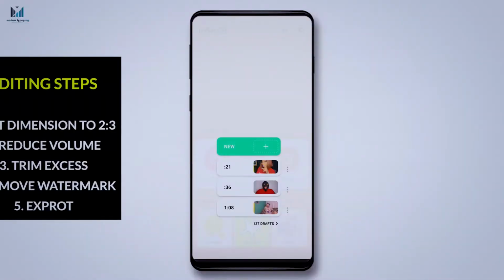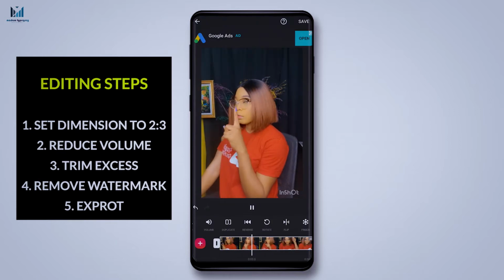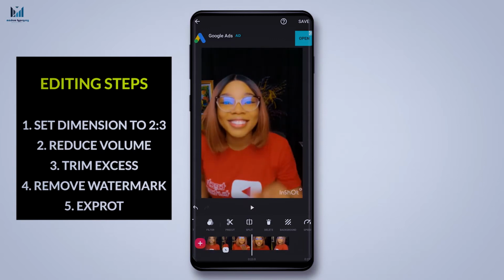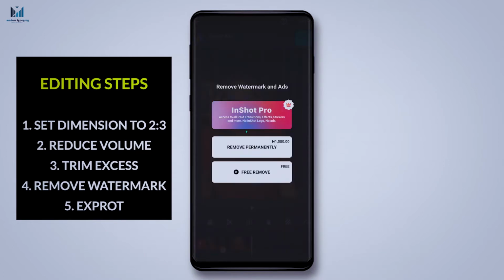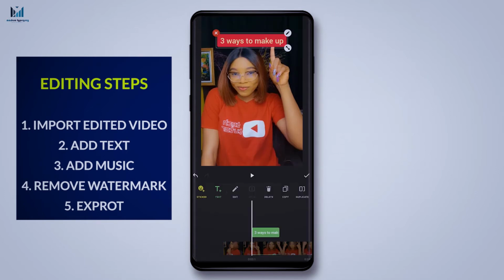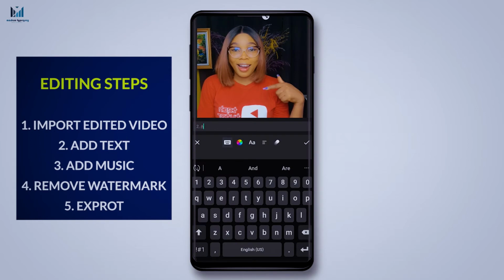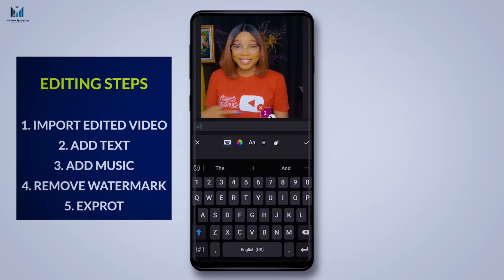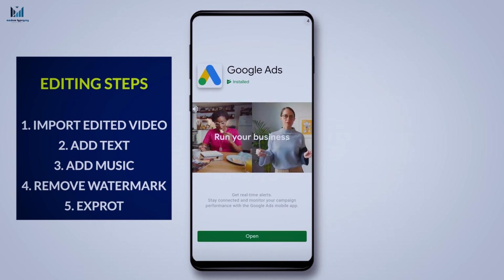How to Make Tik Tok Videos – Beginners Guide to Tik Tok 2021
Hey friends, In this video i have explained vividly on the basic steps at which you can shoot and edit TIKTOK and Instagram Reels video.

GADGETS
Camera - Samsung A30S
Micrphone - LenGO Microphone
Light - XPRO LED